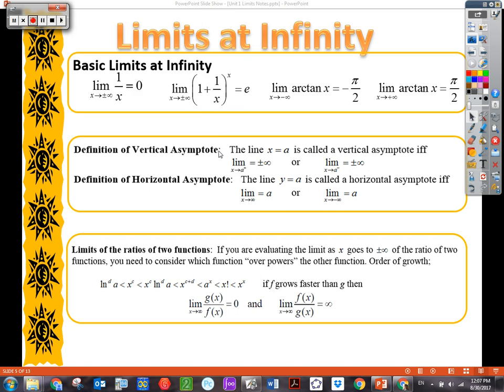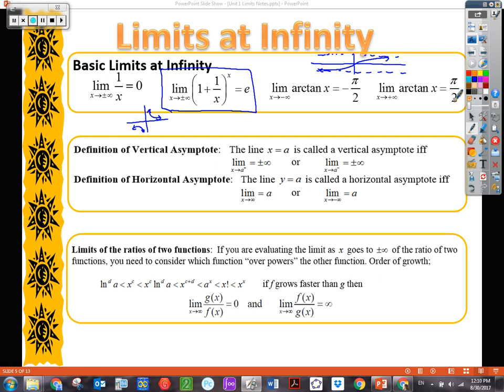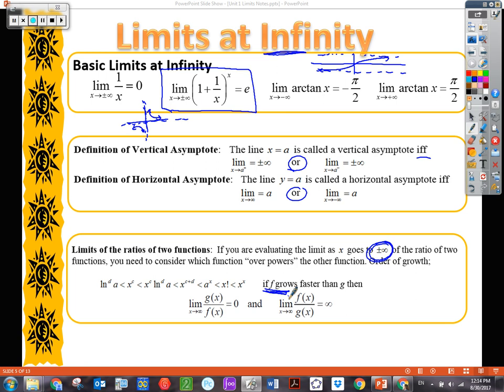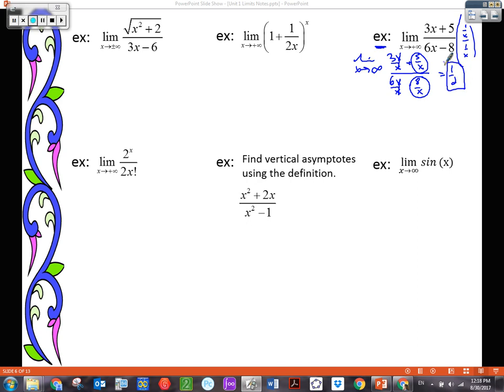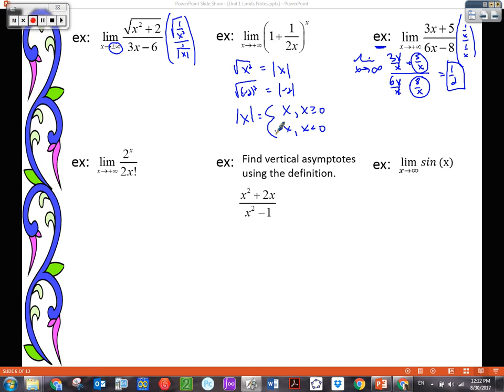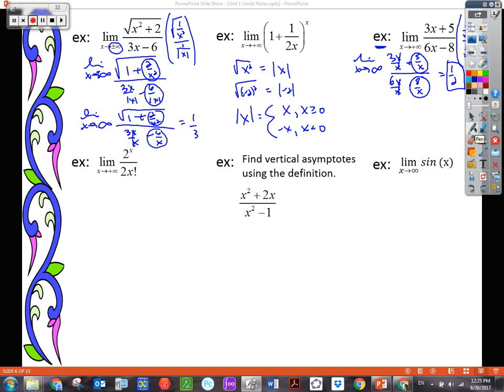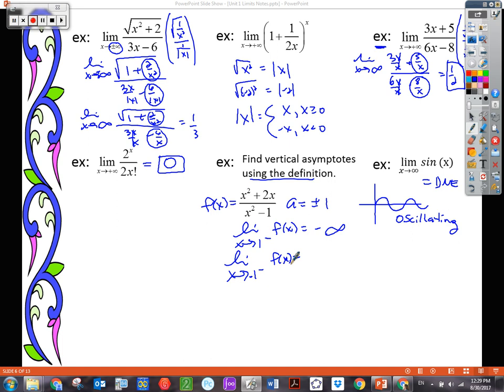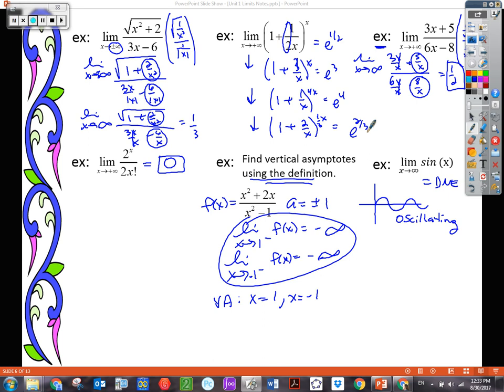BC Calculus 1-6 Limits at Infinity